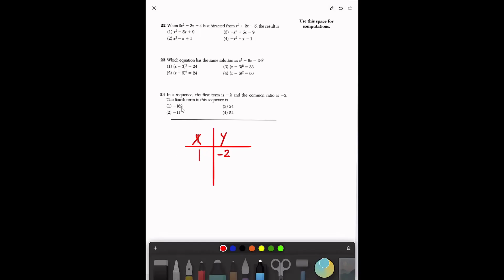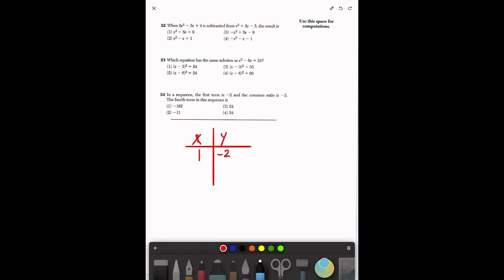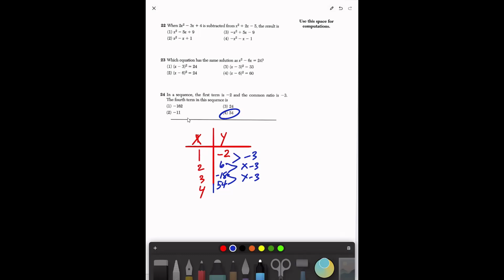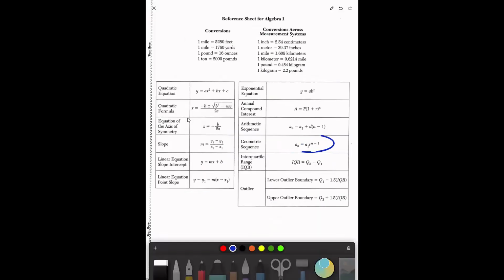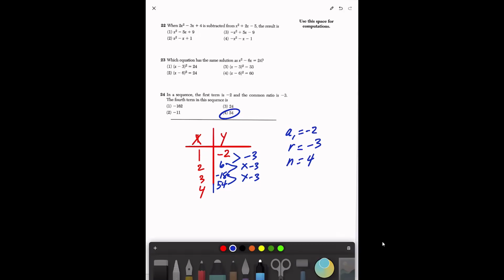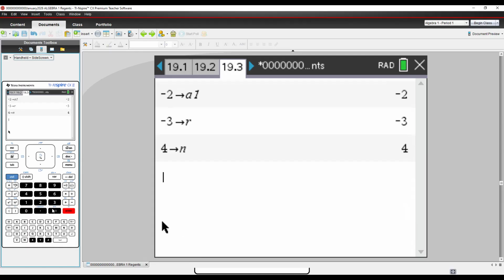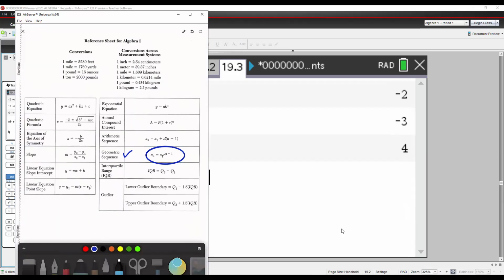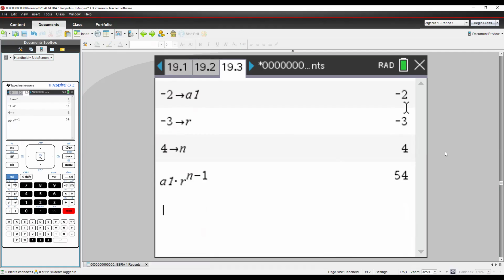2026 January Algebra 1 Regents Exam Question #24